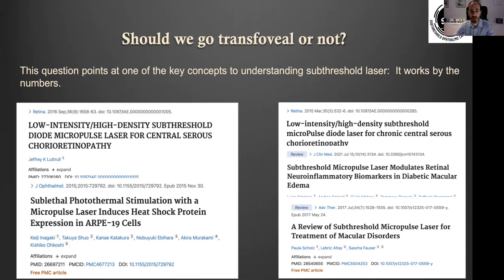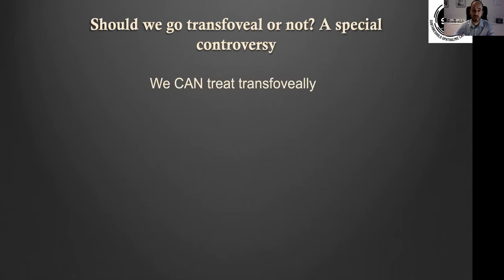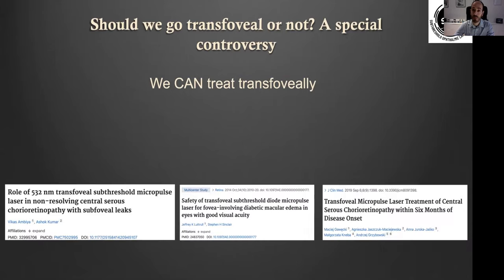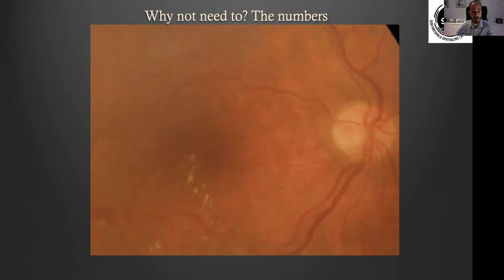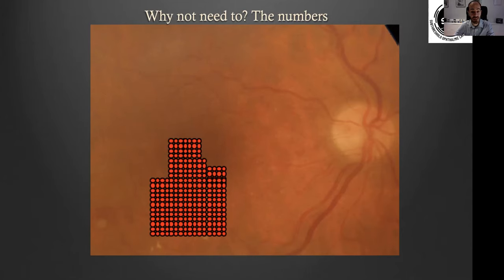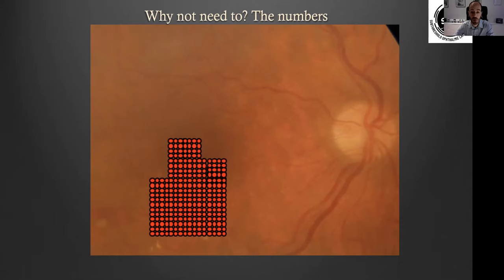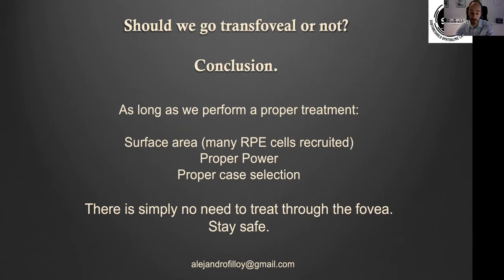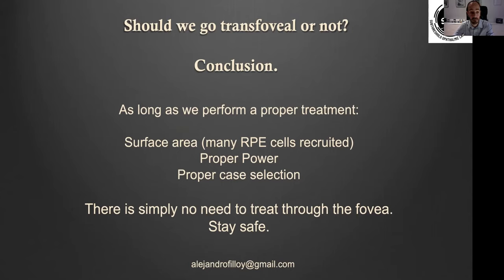Should we go transfoveal or not? by Dr Alejandro Filloy Rius